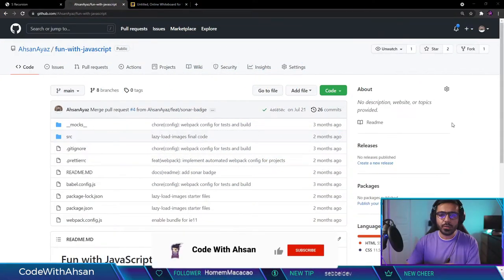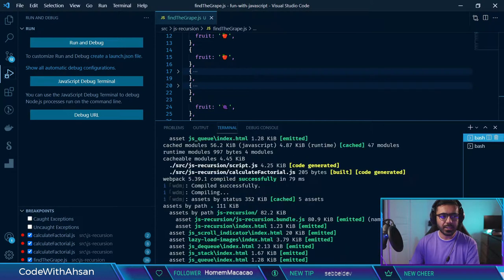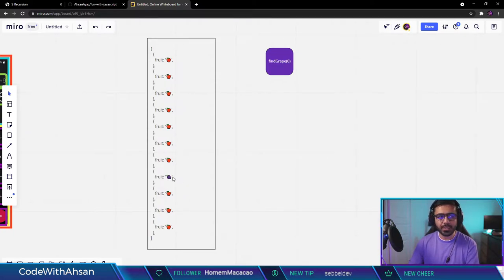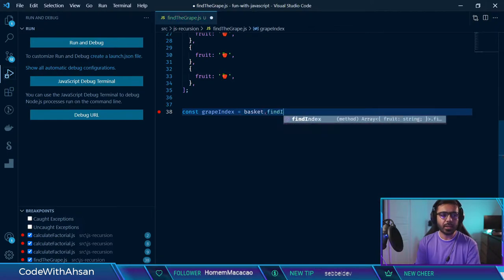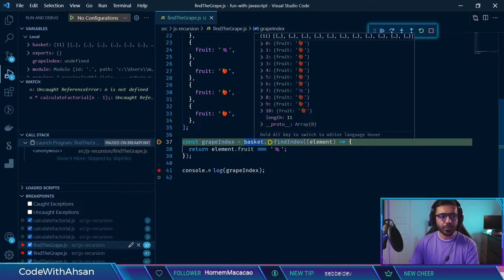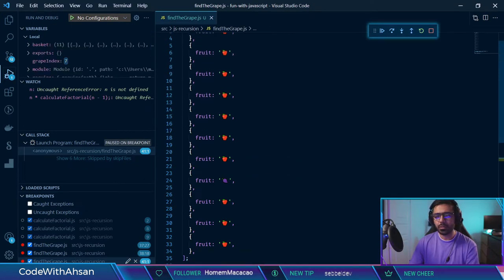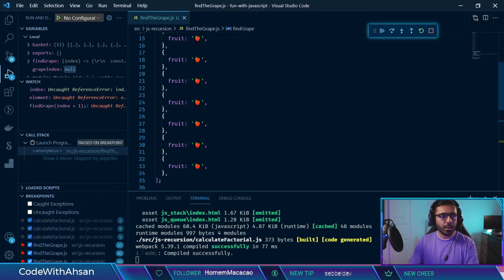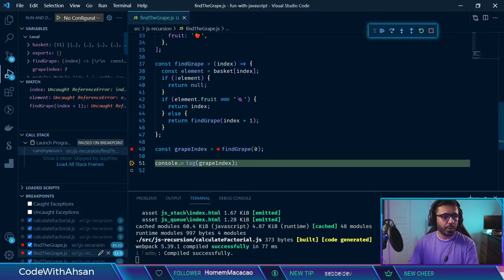What is Recursion in JavaScript? EXPLAINED!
"What is recursion?". A question that wonders many minds today.
By definition, Recursion is the process in which a function calls itself. The function itself is called a Recursive Function. A recursive function has to have a base case, or an exit case, and a function call to itself in general. What is recursion in JavaScript? Watch the video till the end to learn about it :)

Blue Microphones iCE USB Mic
Sony a5100 Camera
Elgato Key Light, 2800 Lumens
Logitech G PRO X Gaming Headset (2nd Generation)
SAMSUNG 27-Inch CRG5 240Hz Curved Gaming Monitor (LC27RG50FQNXZA)
Logitech G Pro Wireless Gaming Mouse
Corsair K70 RGB MK.2 Mechanical Gaming Keyboard

TIME CODES:
00:00 - Introduction
00:20 - Clone the code repository
01:10 - Find the grape 🍇 example overview
01:45 - Find the grape 🍇 using the Array.findIndex() method
03:20 - Find the grape 🍇 using a for loop
05:18 - Find the grape 🍇 using Recursion
15:20 - Finding a Factorial using Recursion
20:05 - Visualizing Recursion of Factorial problem
21:55 - Outro
04:33:06 - Creating Mongoose models and DB methods for CRUD
05:11:51 - Implementing CRUD API in the Backend
06:48:56 - Integrating the Frontend and the Backend
08:18:13 - Outro